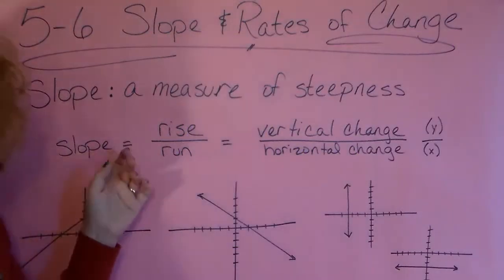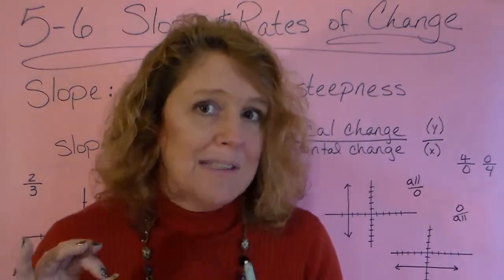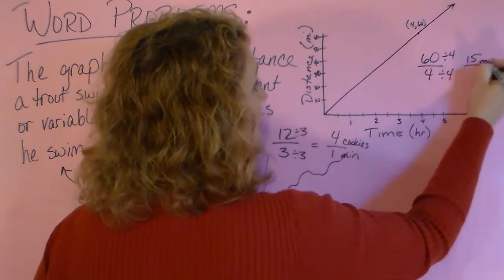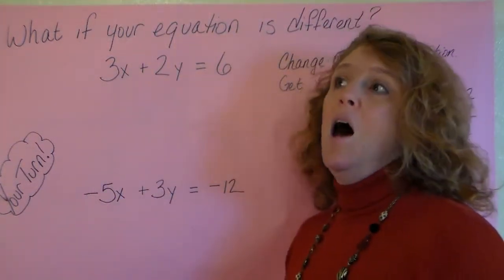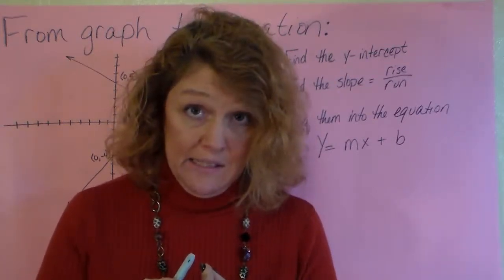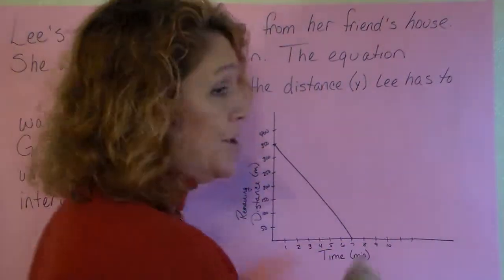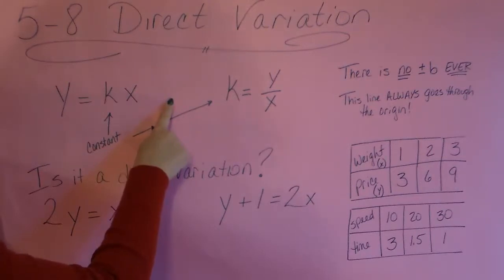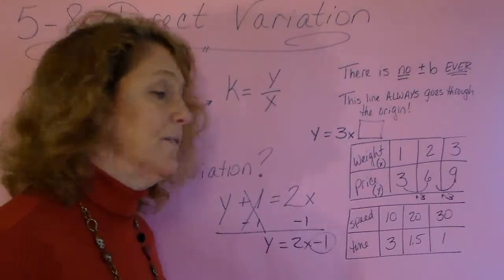Math 5 Rev2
Review of Ch 5